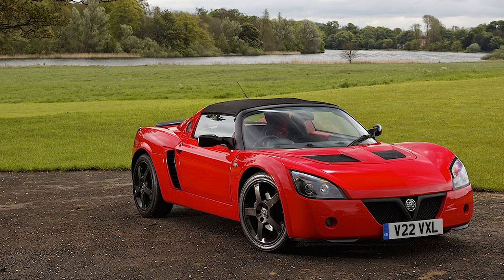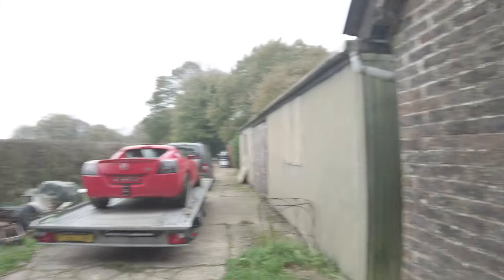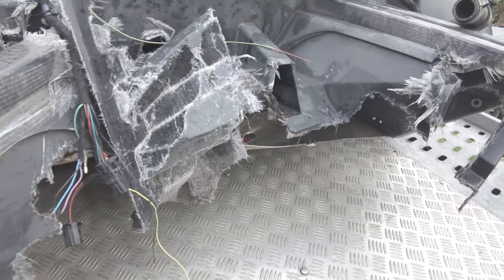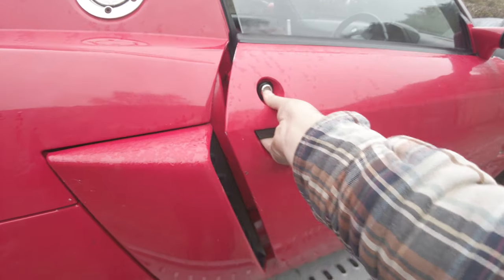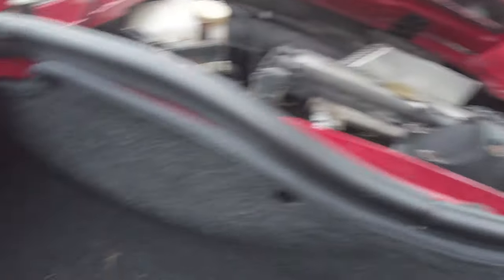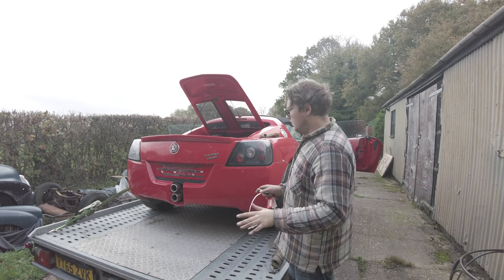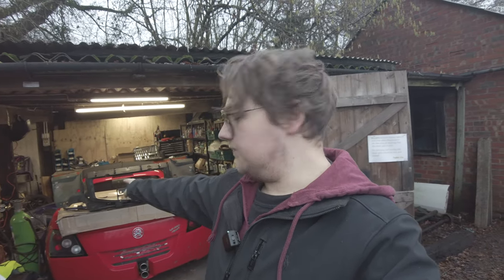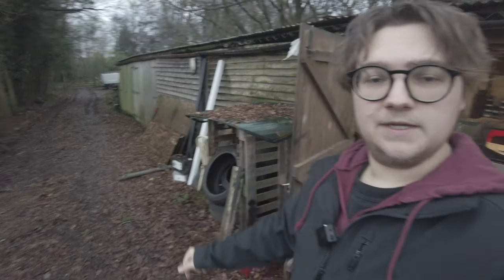I Bought my DREAM car from Copart...And It Looks More Like a NIGHTMARE!😱 Vauxhall VX220/Speedster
The Vauxhall VX220/Opel Speedster is probably one of the most forgotten sports cars from the early 2000s. and must be the best car probably every produced by Vauxhall! its based on the chassis of a series 2 Lotus Elise, but with Vauxhalls 2.0 turbo engine pushing out just over 200bhp in a car that weighs around 900kg.

I have been after one of these cars for the las 10 years and I an soo excited to be restoring this on my channel!